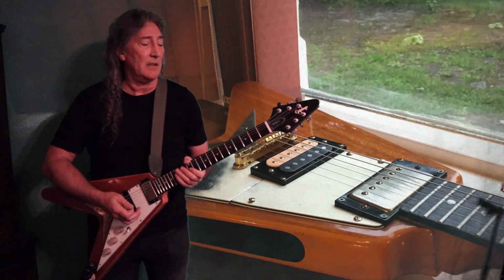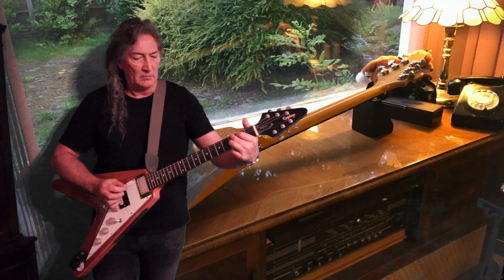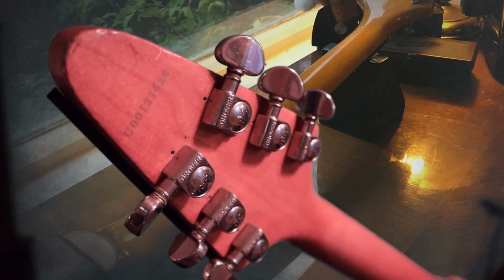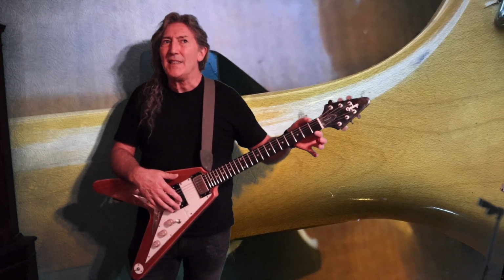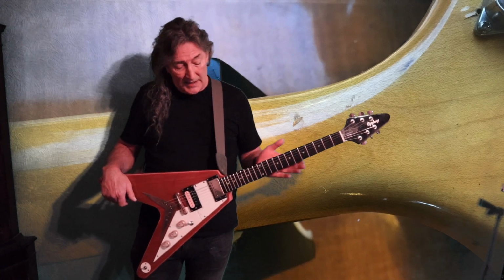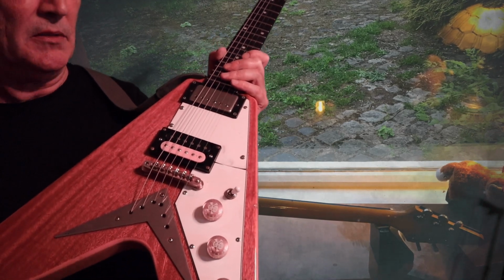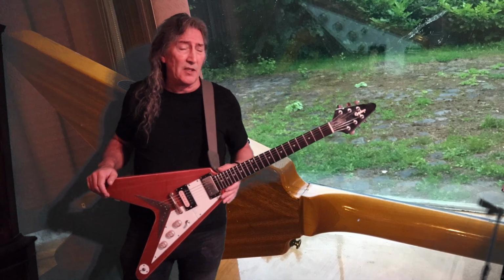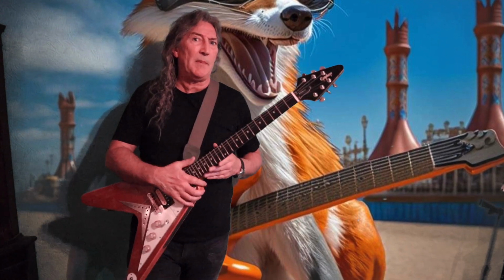Epiphone Korina Flying V 2000 demo and review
This one's definitely been around the block but still playing like a champ! Korean made in the Unsung factory in 2000 and despite a tough 23 years the quality is obvious. Apparently, the bridge pickup is from a PRS.